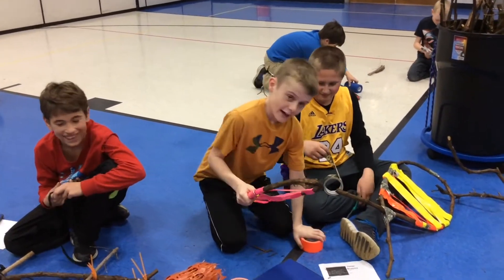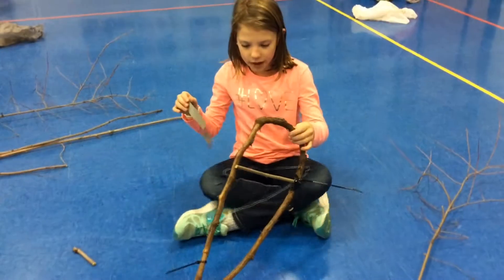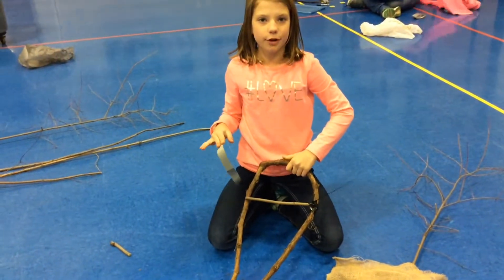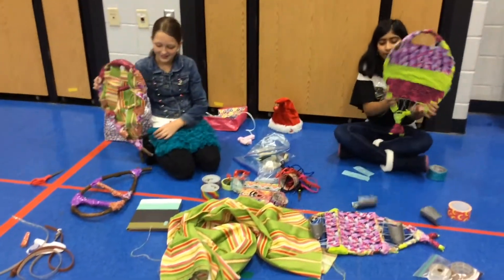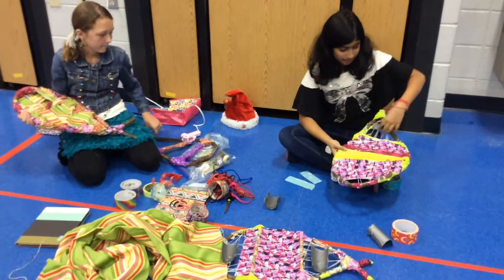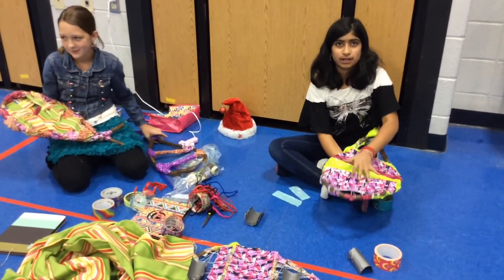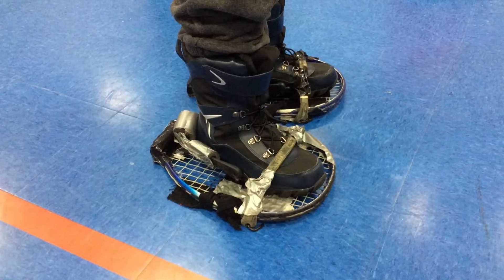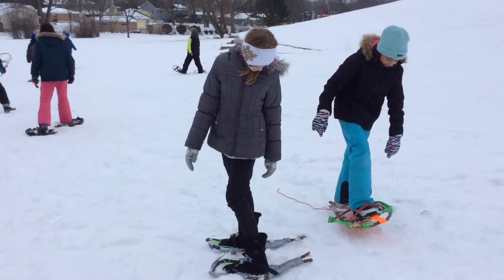SUMMIT VIEW EPIC SNOWSHOE BUILDING